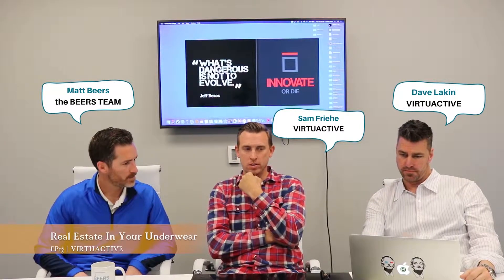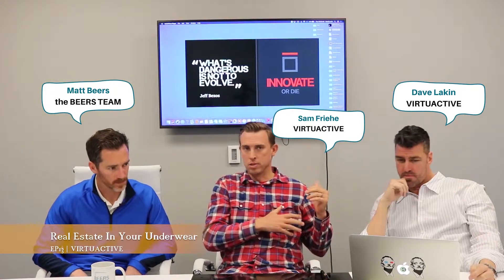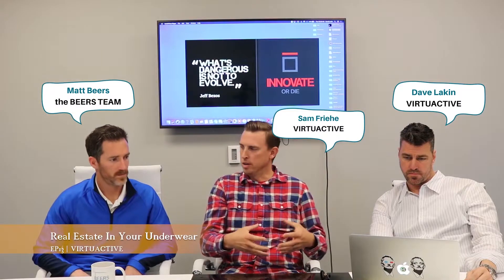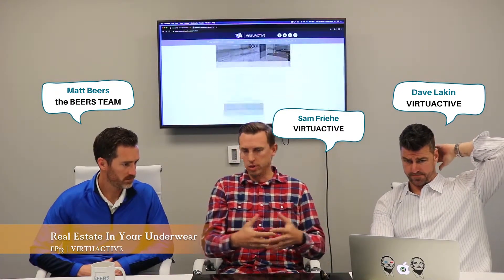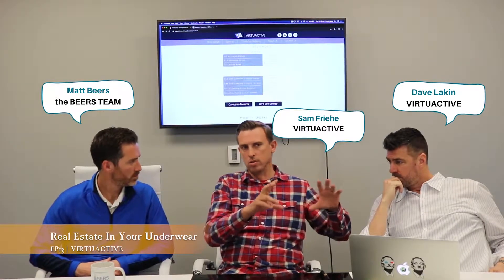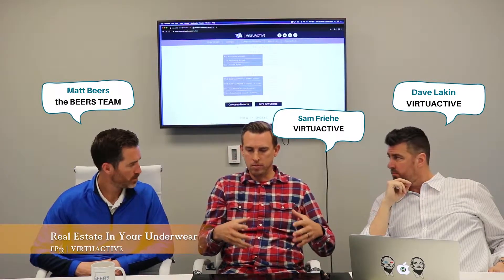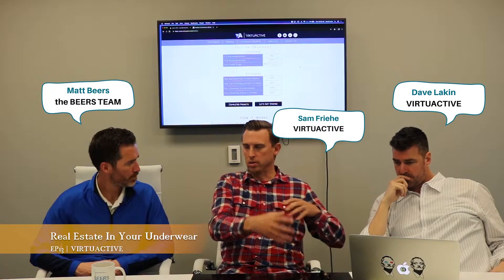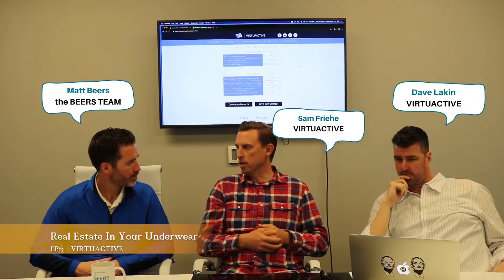What Does a 3D Model of Your House Cost? Our Pricing | VirtuActive Omaha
📣VirtuActive - 3D Drafting & Design joins us for [Real Estate In Your Underwear] 🤩

Watch this Snippet from the Full Show:
[What Does a 3D Model of Your House Cost? Our Pricing]

🚨VirtuActive specializes in designing floor plans, existing spaces, remodels and renderings in a 3D environment. They can do A LOT for Clients AND Realtors: Check it Out.

❗️For Clients:
Looking to Renovate the House in a Major way but want to visualize it BEFORE tearing your home apart? VirtuActive makes 3D models that help visualize MAJOR changes in the home. All You Need is some photographs and basic instructions!

🔹 Take Photographs from 2D to 3D Renderings with YOUR Designs
🔸 Change Cabinet Colors, Materials
🔹 Change Counter tops, Colors, Materials
🔸 Remove Walls, Floors, Ceilings, or Change Materials - Carpet to Wood?
🔹 Change Siding of the House, Colors of the Paint

Bottom Line: If you want to see the end result of a MAJOR (or minor) modification to the home, BEFORE you start tearing things apart - Call VirtuActive. For a couple hundred bucks, you won't need to imagine your renovation project. You'll get to experience it.

❗️For Realtors:
Have a listing that just IS NOT SELLING!? Maybe its that antiquated room that is need of a MAJOR update. Call VirtuActive and they can re-create that horrible room in 3D with any updates your heart desires.

🔸 Help Potential buyers visualize the potential of your listing
🔹Help YOUR buyers visualize the potential of a home they're considering.
🔸 Great for New Construction Designing too!

Visit VirtuActive's site and learn all about what they can do for you. Pricing is all on the site - totally transparent - and affordable.

Join us Thursdays @ 10 AM on Facebook LIVE for more Real Estate Knowledge.

Thanks to Chris Punsland for the Music:
"Blasting"